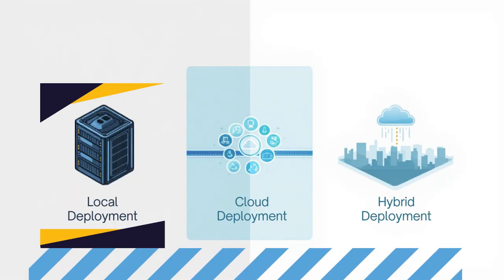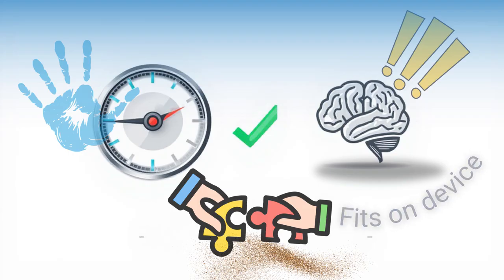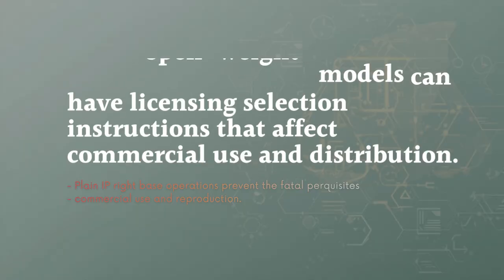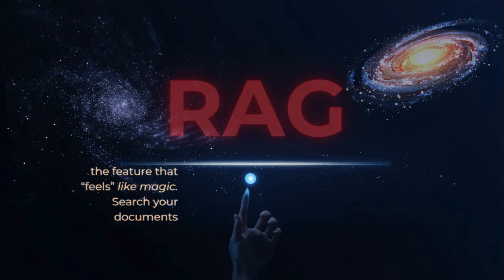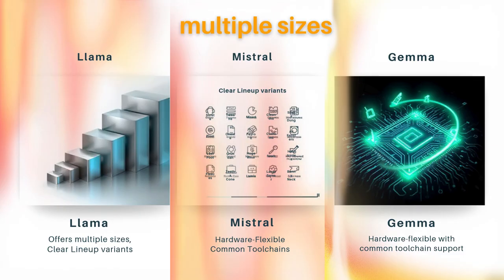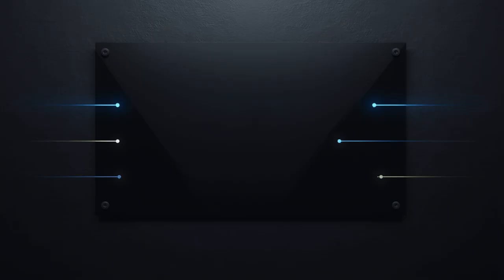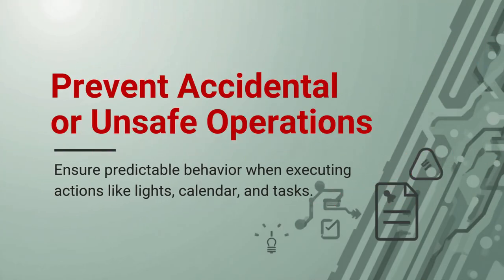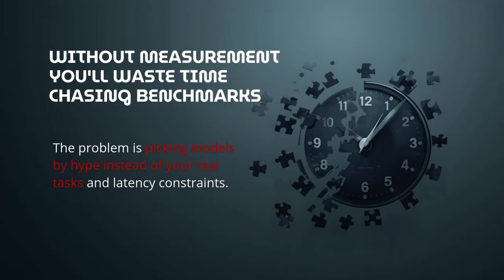Choosing AI Models That Actually Work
This video explains why choosing AI models based on hype is a mistake. Instead of following trends, it focuses on how to select models based on real tasks, constraints, and use cases. The goal is to build systems that actually work, not demos that only look good on paper.